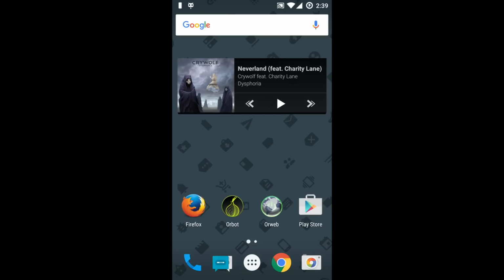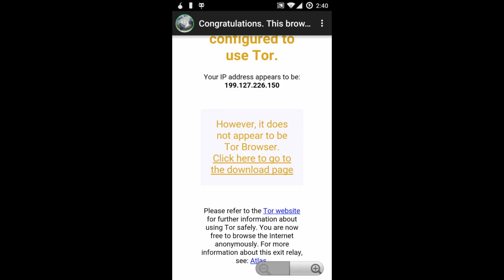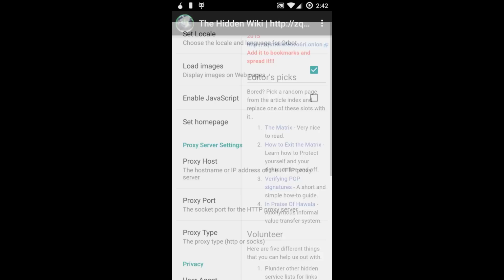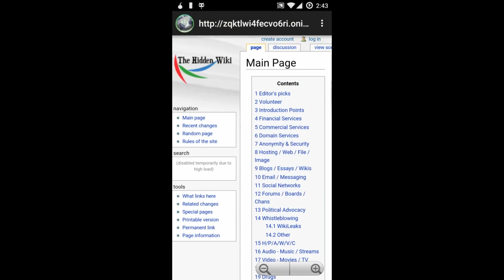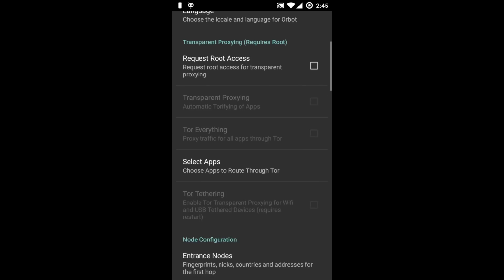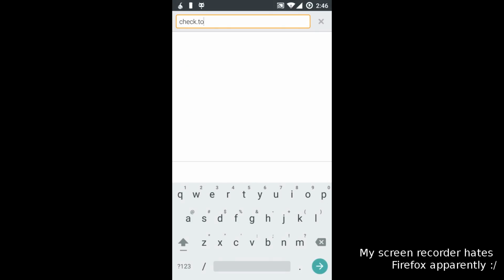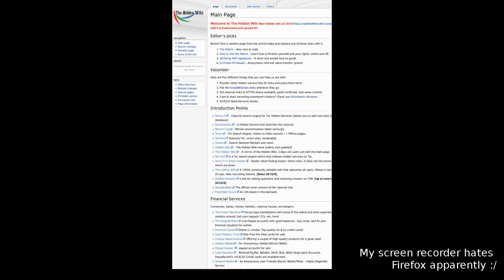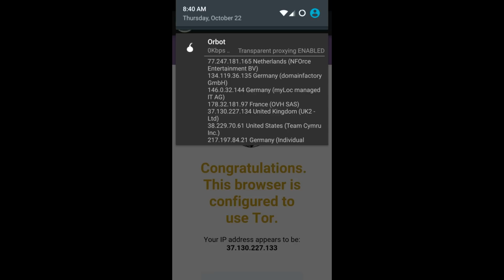How to Access the Deep Web on Android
In this video we learn how to access the Deep Web on Android using Orbot and Orweb!